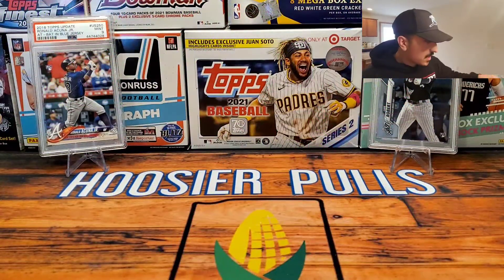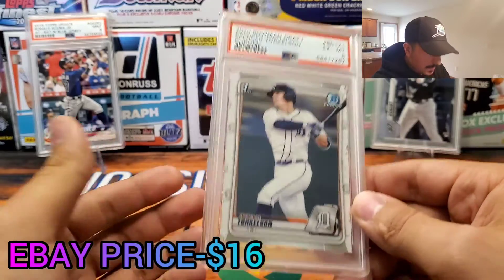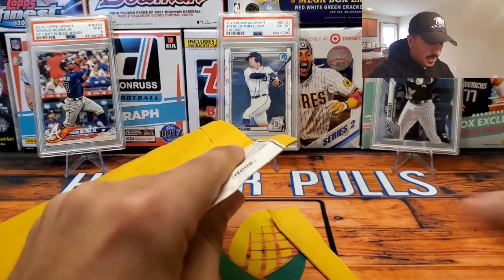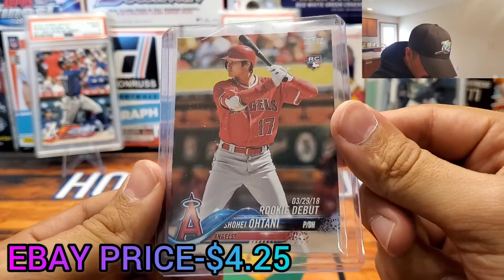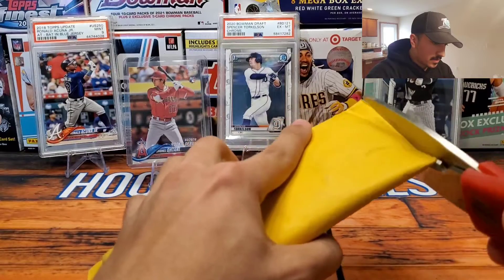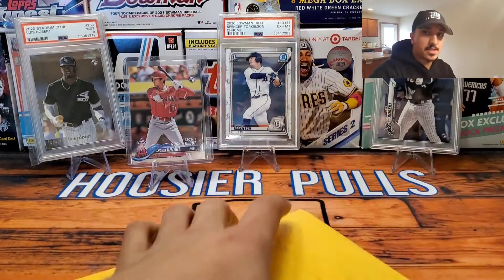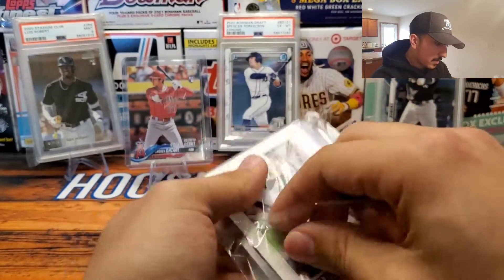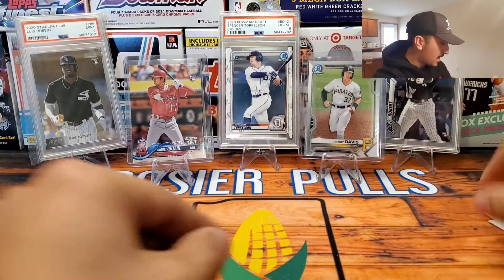Sports Card Mail Day! Bowman 1st, 2018 Topps and PSA graded cards!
Come hang out with me as I rip some mail packages for my personal sports card collection!